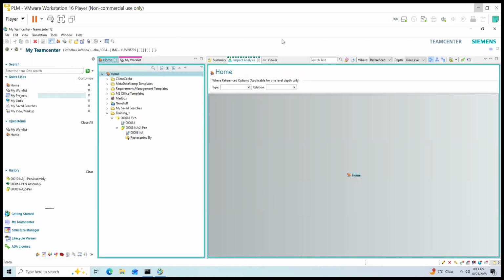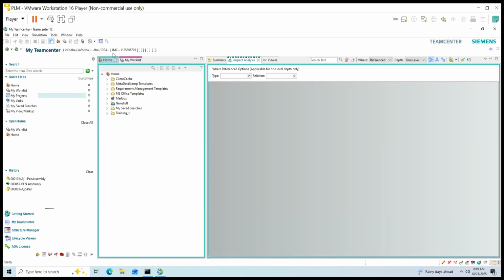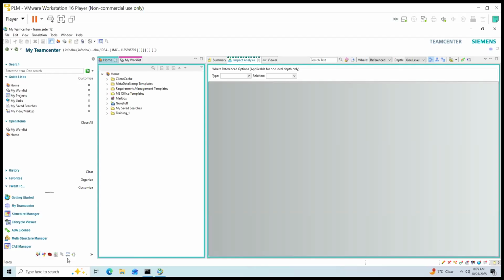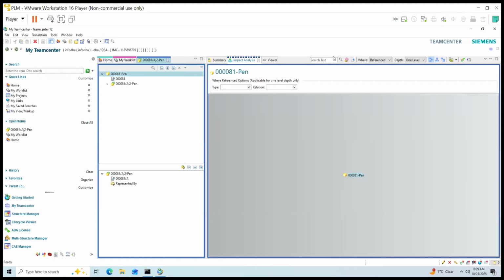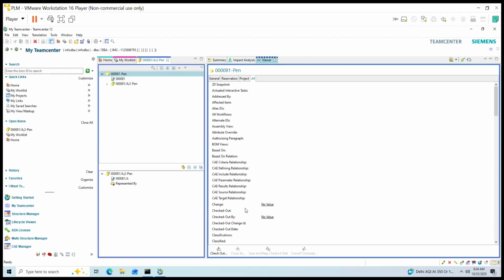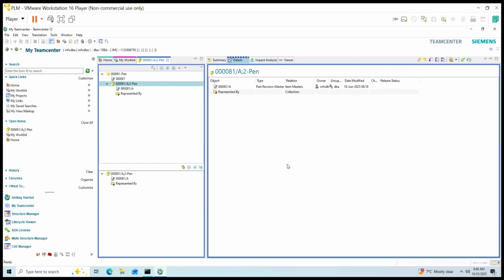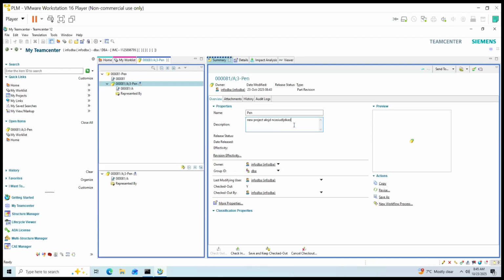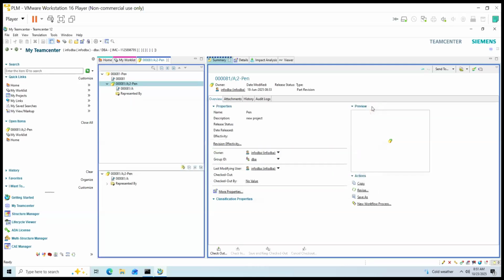PLM Teamcenter Training Tutorials Class 01